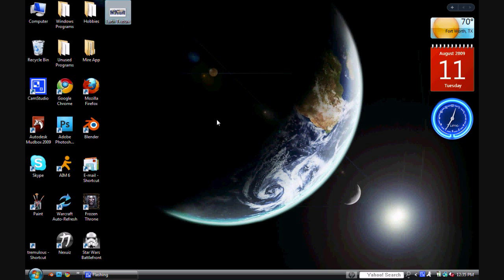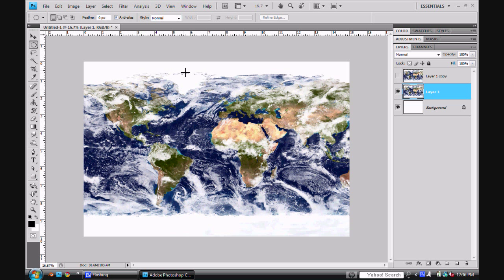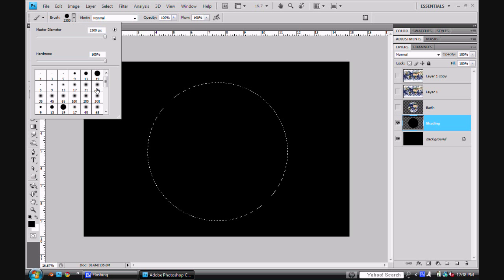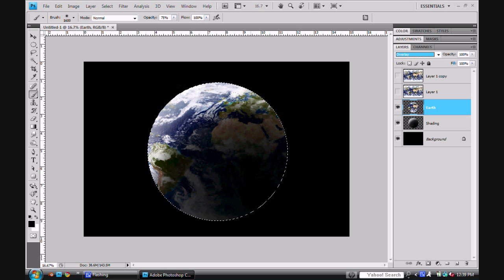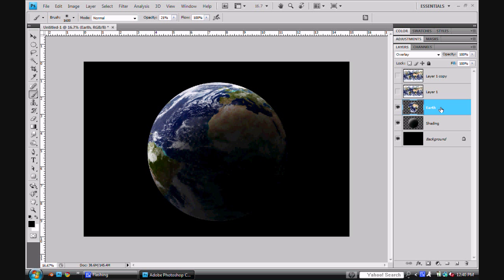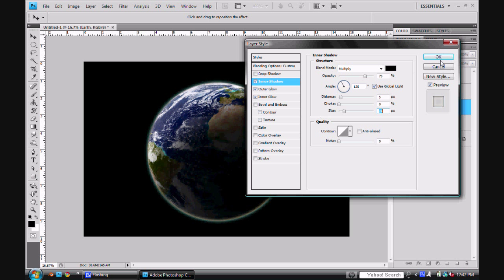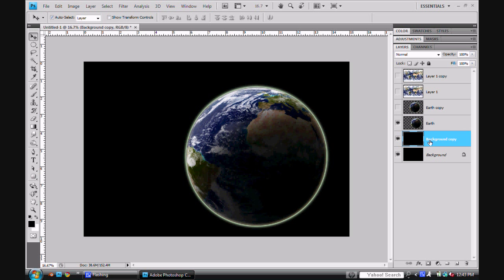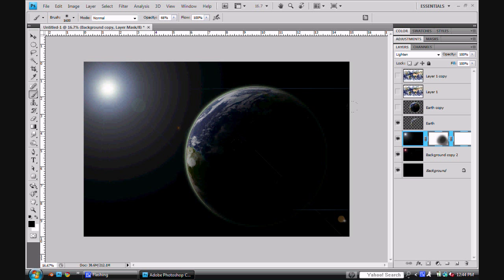How to Make Earth in Photoshop CS4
My first tutorial!  This is how to make planets in Photoshop CS4 or CS3.  Hope you enjoy!